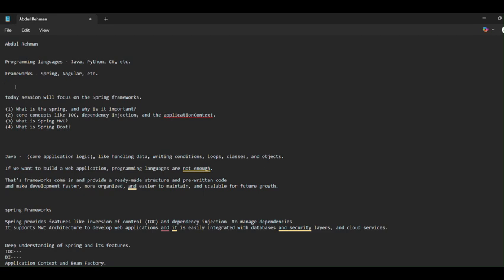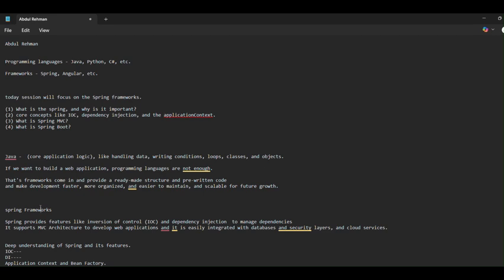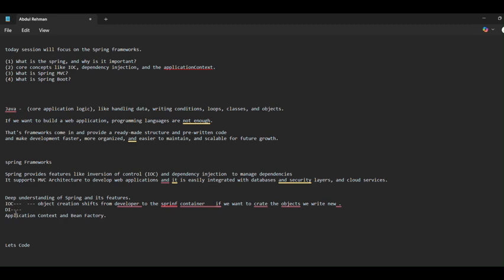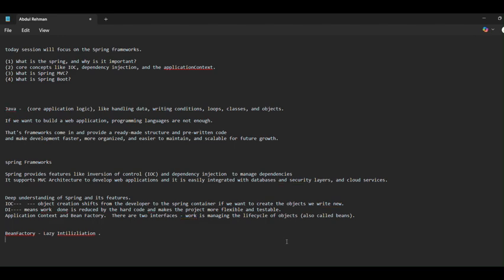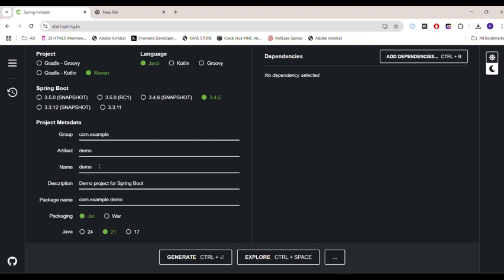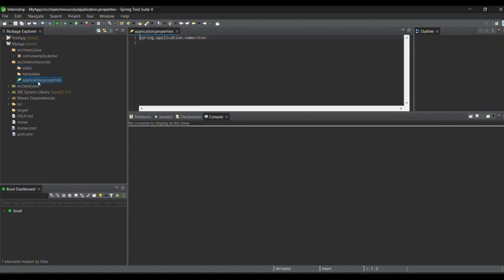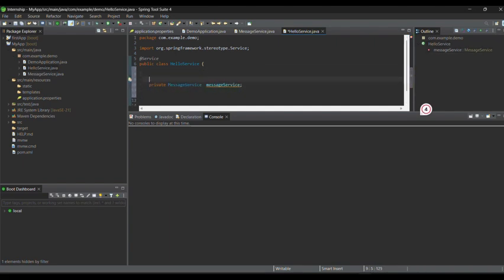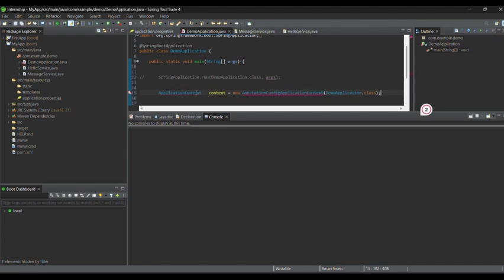Spring Concept Demo 1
In this video, we dive into the core concepts of the Spring Framework that are essential for building Java-based enterprise applications. Dependency Injection (DI), IOC (Inversion of Control) etc.